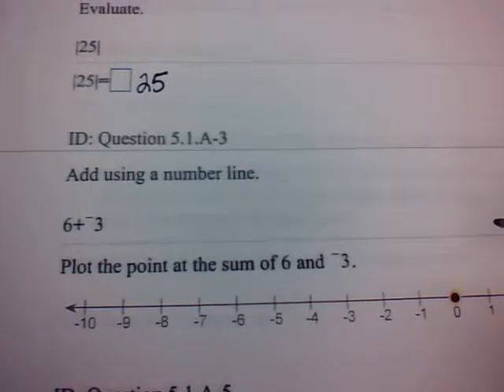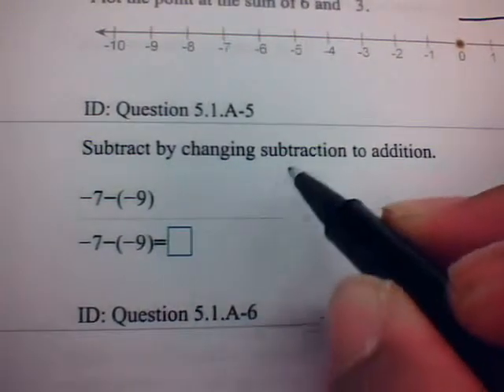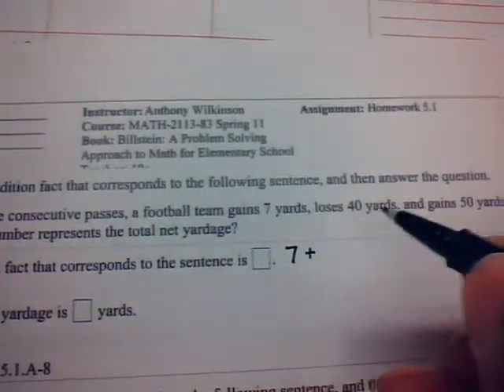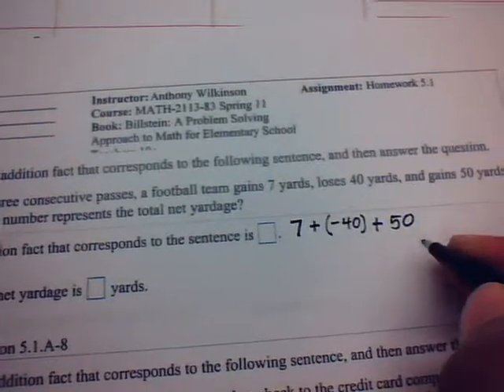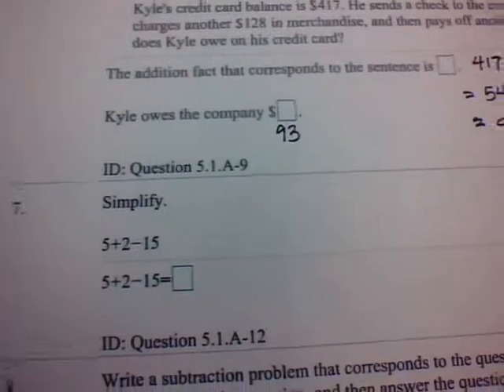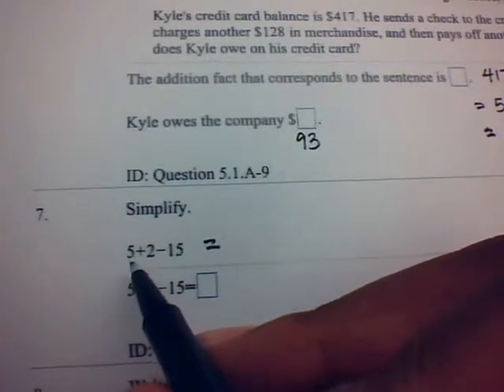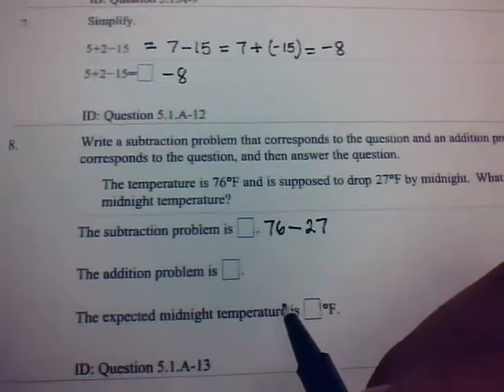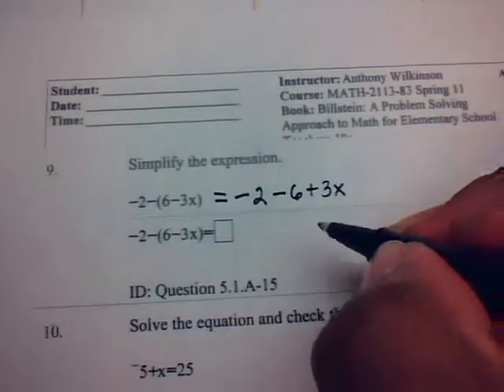MATH2113 Section 5-1.wmv